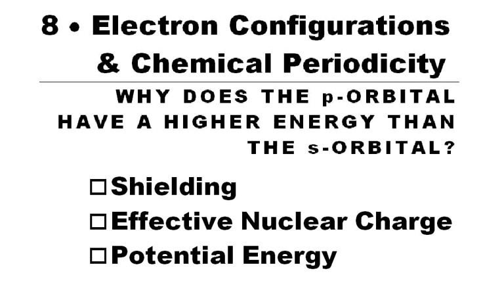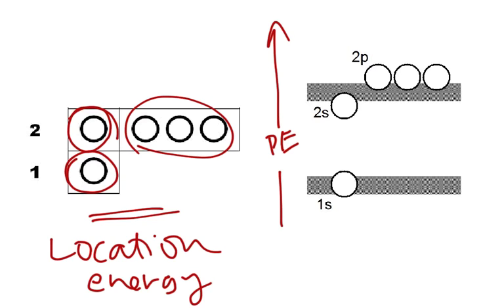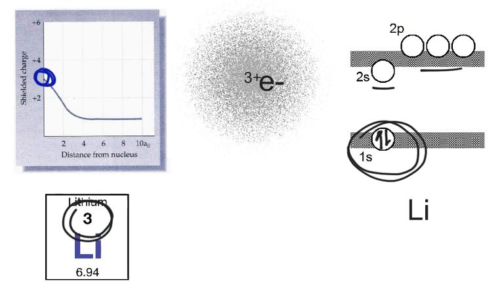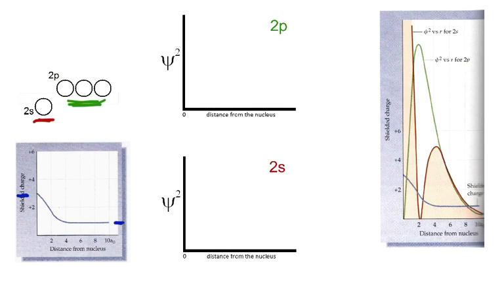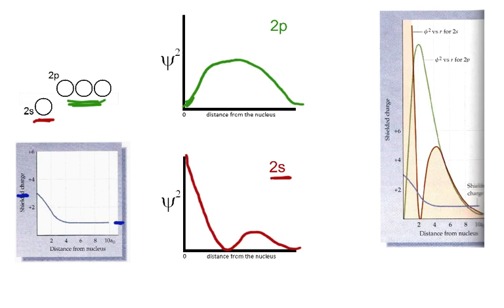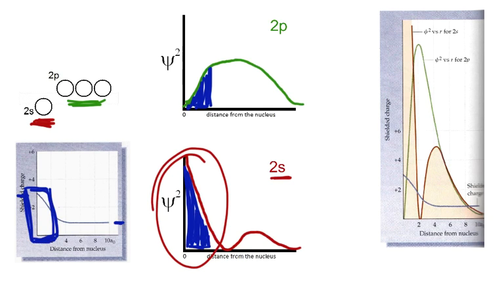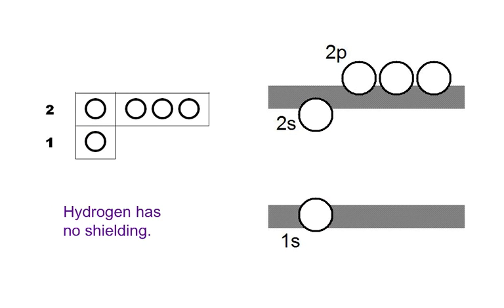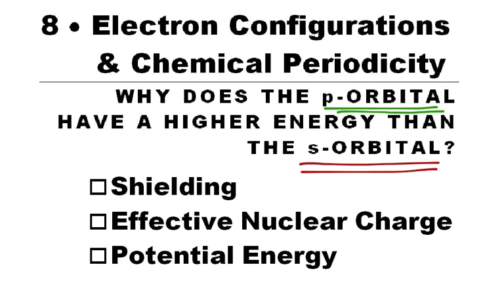AP Ch 8 -- Orbitals & Effective Nuclear Charge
I explain why the s and p orbitals have different energies in multi-electron atoms.  Shielding and Effective Nuclear Charge are discussed.